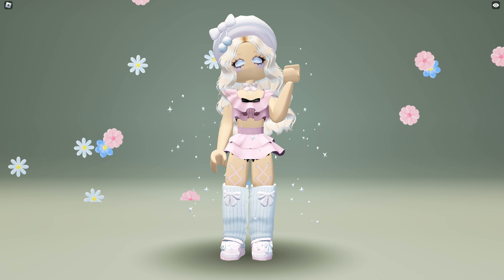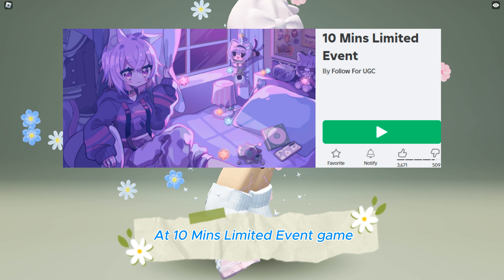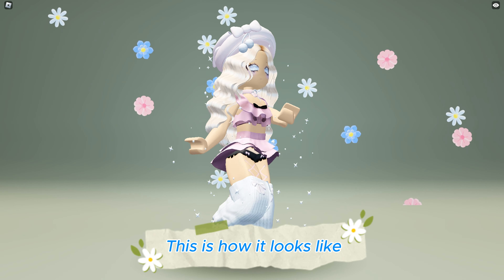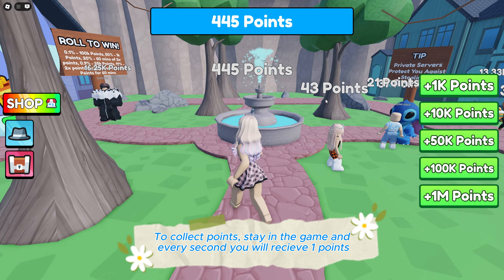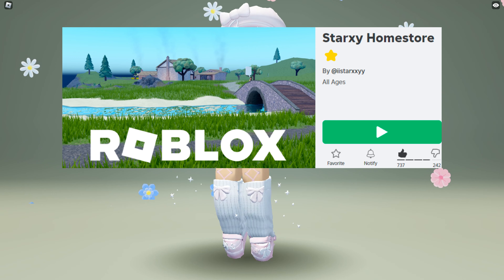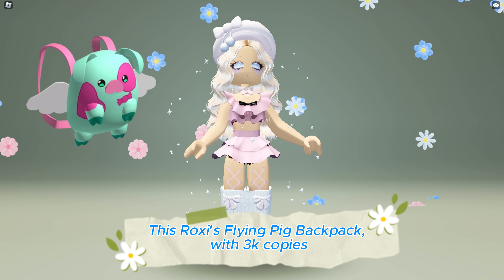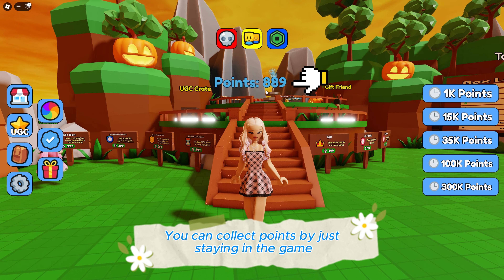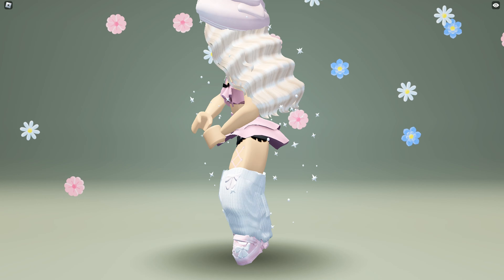HURRY!!! NEW FREE HAIRS AND COOL UGCs 😍 !! GET IT NOW BEFORE IT IS ALL SOLD OUT !! (2024)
🔻Game:
▶️Tropika: Avatar Shopping Game

▶️[ASEAN] Play For UGC! 🎀